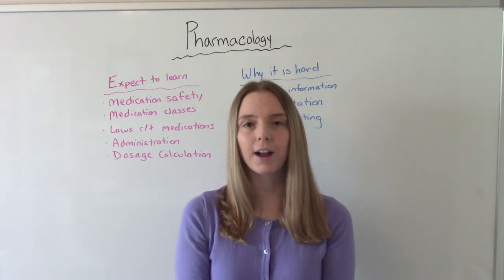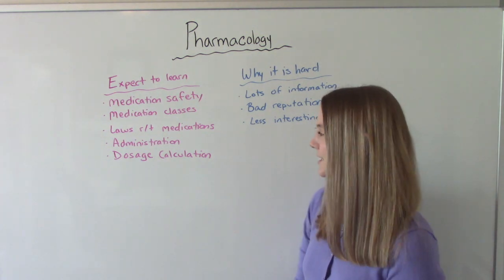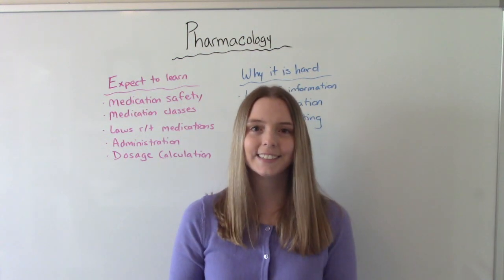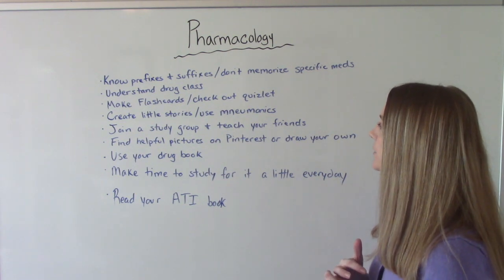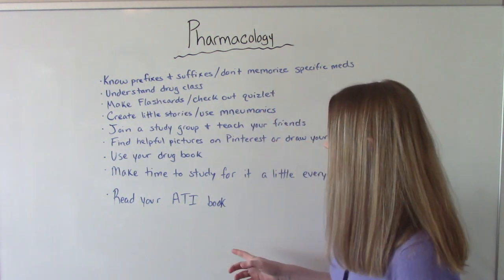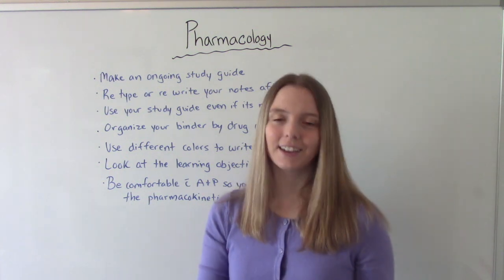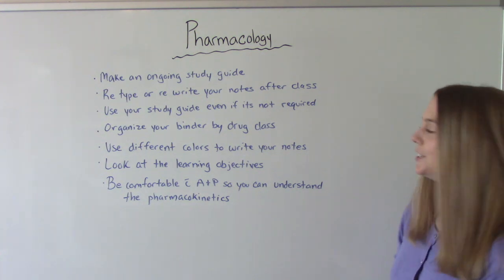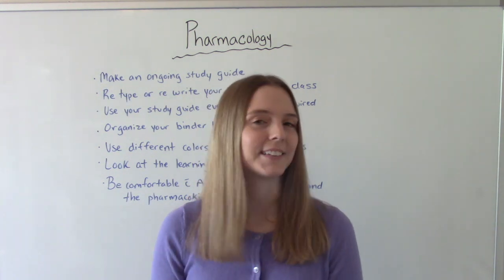HOW TO STUDY FOR PHARMACOLOGY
Pharmacology is one of the most feared classes a nursing student has to take. In this video I discuss what nursing pharmacology is, why its so hard and what can you do to best prepare for this class. I share my best study tips and tricks to help make your time in this class a little easier.